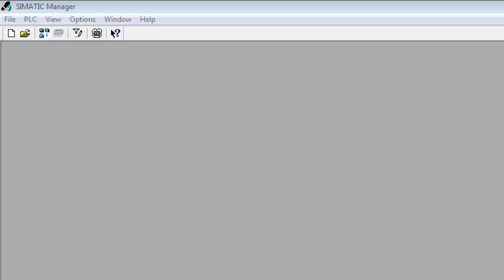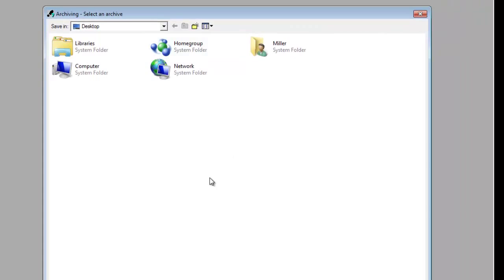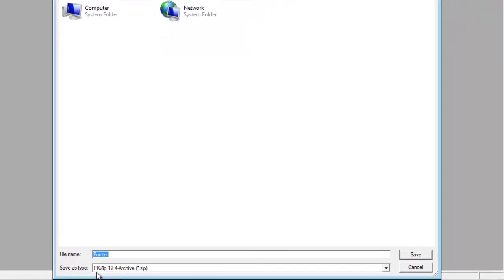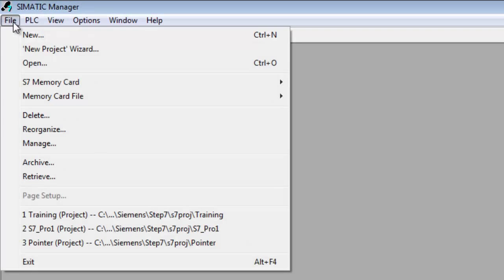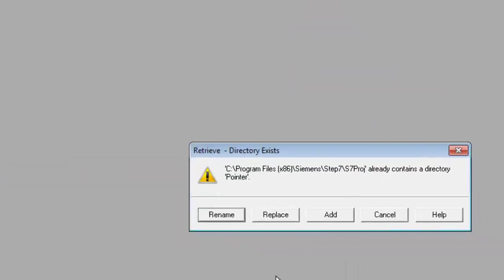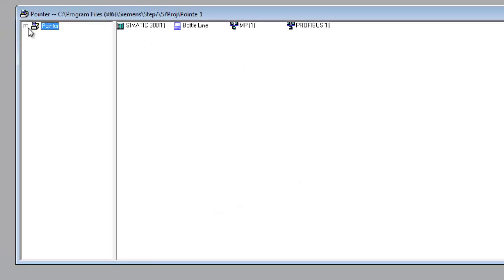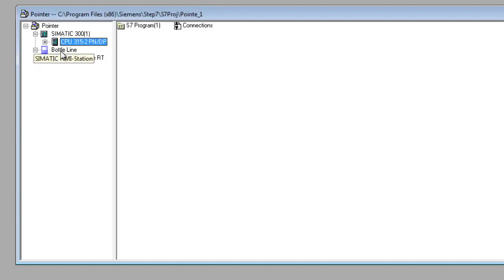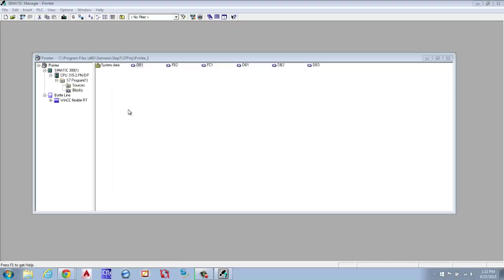Siemens S7 Archive and Retrieve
This is a Quick Archive and Retrieve refresher for Backing up and sharing projects With Siemens Step 7 v5.5